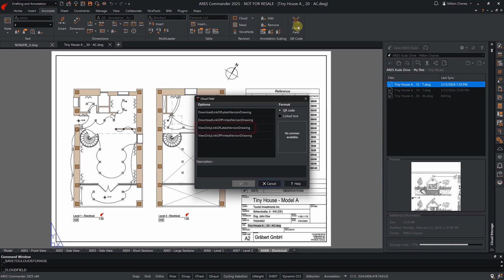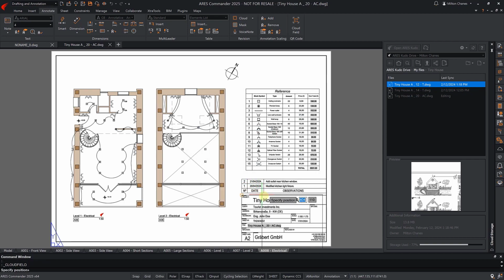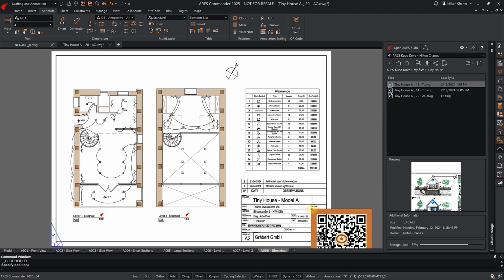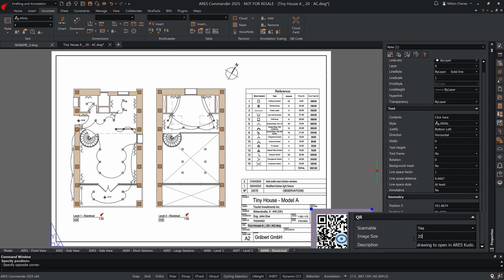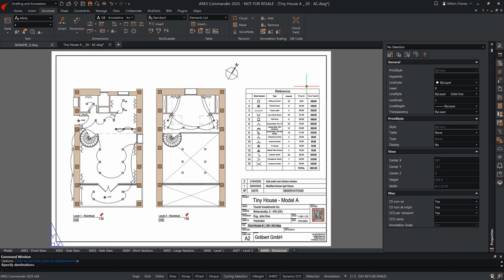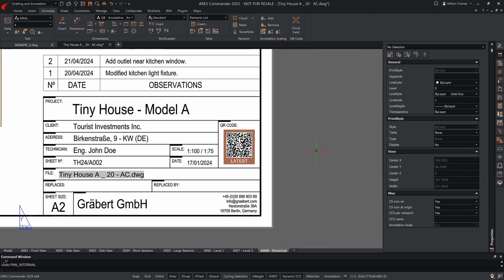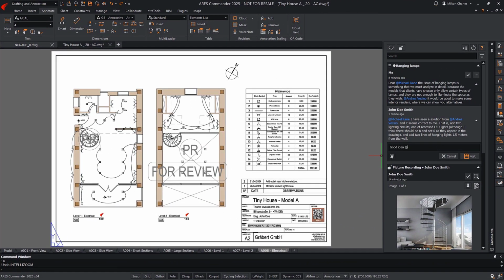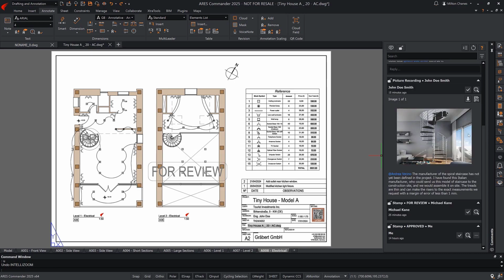QR Codes in DWG Drawings to Improve Collaboration and Sharing with ARES Commander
- In an era of seamless connectivity and instant access to information,
this ARES Commander feature brings the power of Cloud-based collaboration to your drawings printed on paper or PDF.
For instance, you can embed a link to view the drawing online, ensuring access to the most up-to-date version at any time.

Much more than a cost-effective CAD Software for DWG editing, ARES Commander brings your productivity to the next level with smart productivity features and a unique concept: The Trinity of CAD™. The ARES Trinity of CAD Software combines the best of what each platform has to offer: Desktop, Mobile, and Cloud are combined into a unique user experience generating high synergies across all your devices.

With the ARES Trinity of CAD Software, the same user can install ARES Commander on multiple computers and work offline as usual. He can further use ARES Touch on all his smartphone(s) and/or tablet(s) to work on the go. Finally, ARES Kudo is adding the agility of the Cloud. It can be used to read and edit drawings online, without any installation, but is also significantly improving the workflows between Commander and Touch by synchronizing files across devices and users.

00:00 - Introducing Cloud Fields and QR Codes
00:23 - Reviewing Printed Plans
00:28 - Real-time Modifications
00:33 - Cross-Industry Impact
00:51 - Significance for Maintenance Technicians
01:00 - Solution: QR Code Linking
01:10 - Future of Printed Drawings
01:22 - Accessing QR Codes in ARES Commander
01:30 - Cloud Saving Prerequisite
01:45 - Example 1: Latest QR Code
01:55 - Adjusting QR Code Size
02:03 - Accessibility of Latest Version
02:09 - View-Only Link Benefits
02:21 - Interaction and Resolution
02:30 - Example 2: Collaboration Scenario
02:35 - Collaborative Project Consideration
02:44 - Ensuring Access to Latest Version
03:03 - Simplifying Access for Collaboration
03:17 - Scenario of Ongoing Modifications
03:23 - Controlled Access to Work in Progress
03:34 - Use Case for Printed QR Code
03:45 - Feedback and Interaction
04:07 - Utilizing Feedback for Progress
04:09 - Final Example: Printed QR Code with Download
04:29 - Ensuring Access to Validated Version
04:45 - Importance of Validated Version
04:57 - Versatility for Project Team
05:06 - Efficient Management Approach
05:12 - Streamlining QR Code Management
05:18 - Leveraging Sheet Sets
05:26 - Further Learning Opportunities